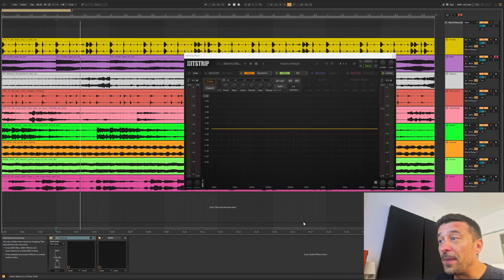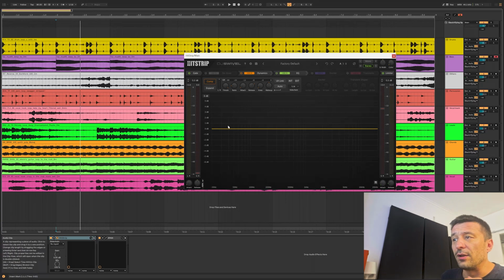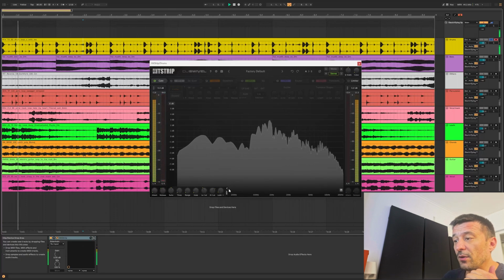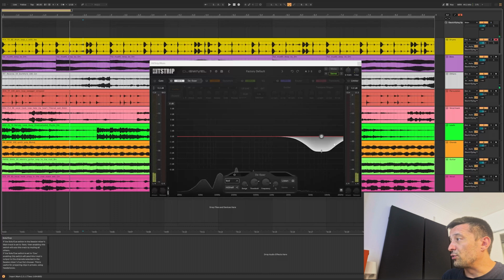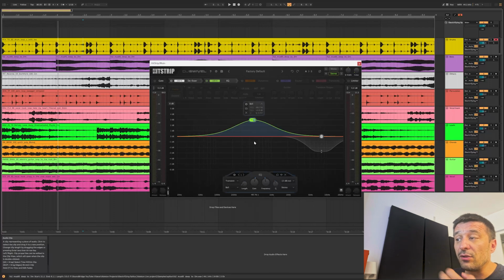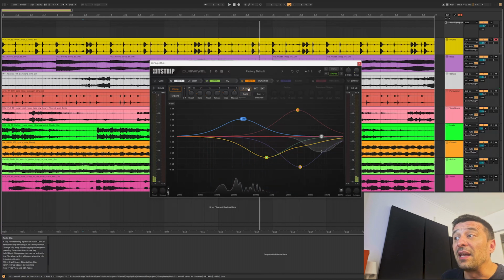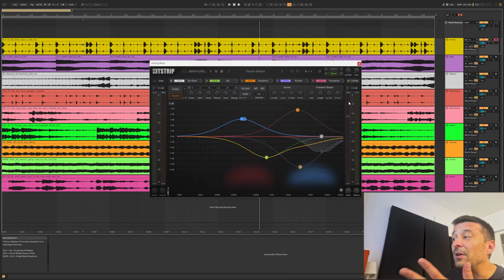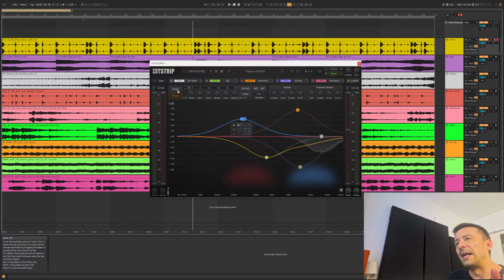DJ Swivel Hitstrip Overview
Hey, music producers and sound designers! 🎚️ Get ready to find out why this particular channel strip plugin is on top of the list to be the go-to plugin in it's category!